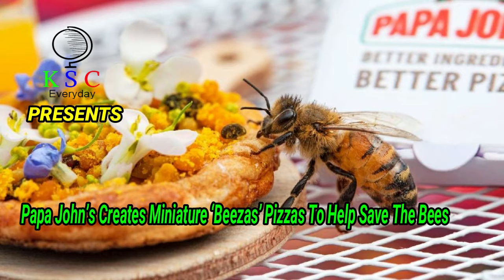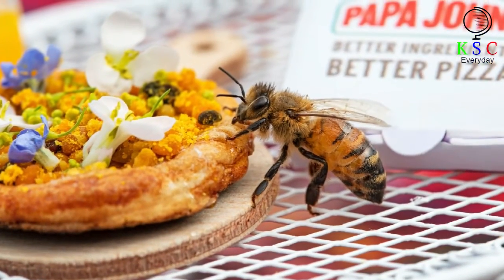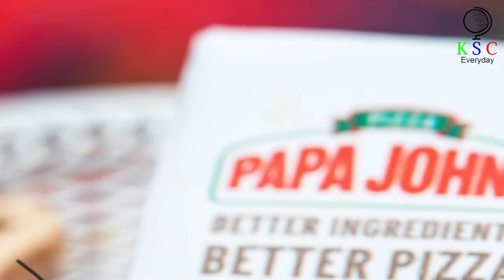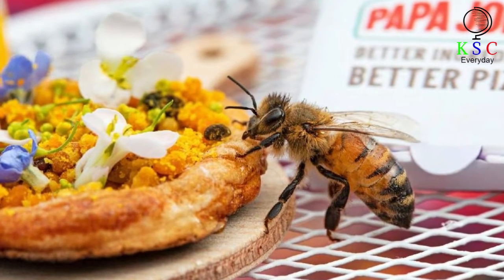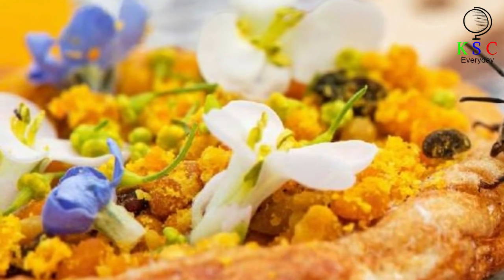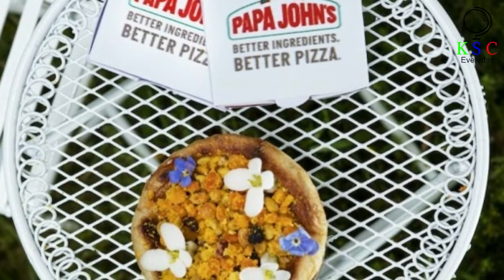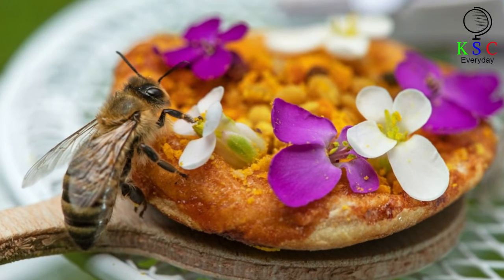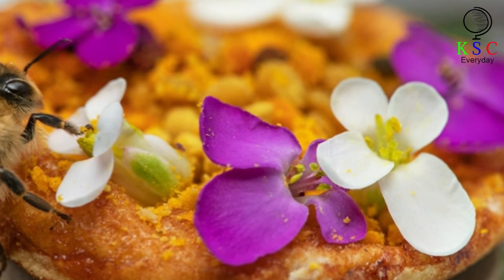Papa John’s Creates Miniature ‘Beezas’ Pizzas To Help Save The Bees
We’ve heard a lot about bees in the news lately. They are an important part of our ecosystem, helping to pollinate plants so that they continue to grow. Thanks to pesticides and changes in the climate, however, they are disappearing quickly.